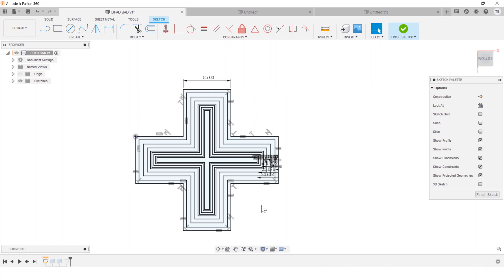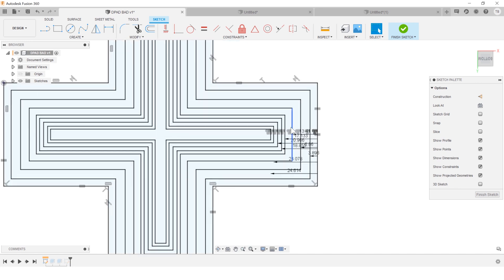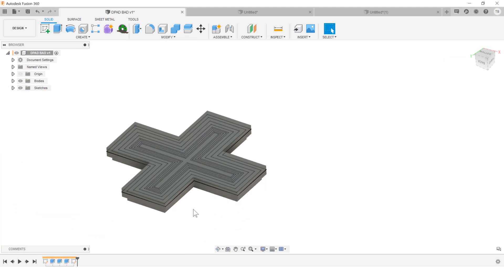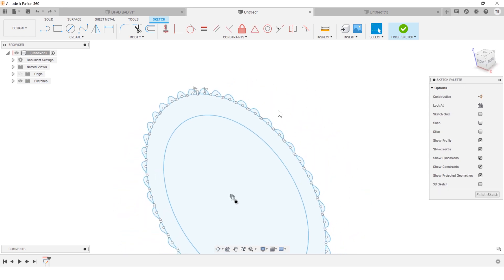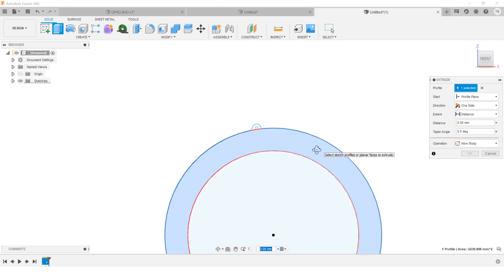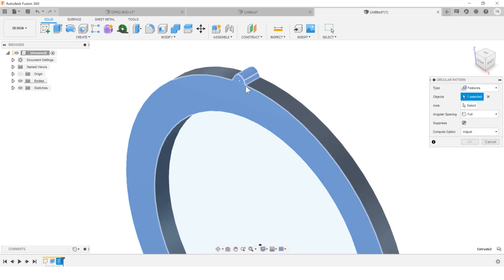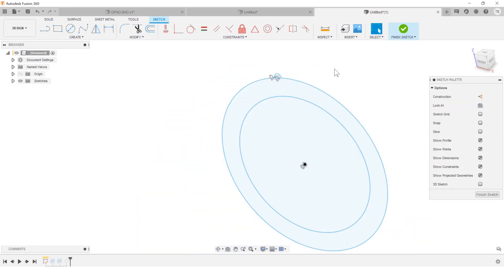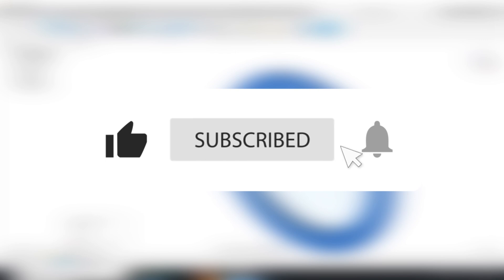FUSION 360 - Sketches That Perform (Keep It Simple)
Fusion 360 Sketches that perform.  This is a pro tip, keep it simple. Don't put everything in one sketch, let's look at the limits.  Fusion 360 performs best with more simple sketches than one complex sketch.

Content Writeup